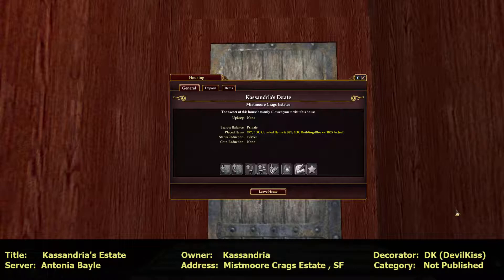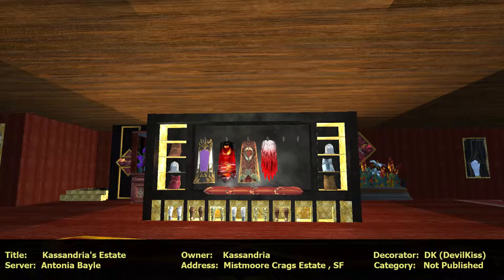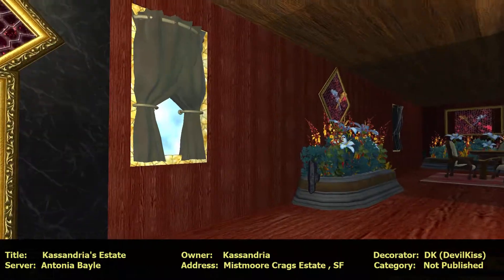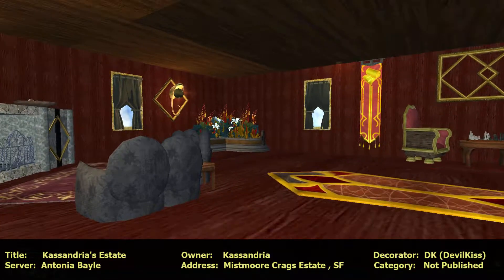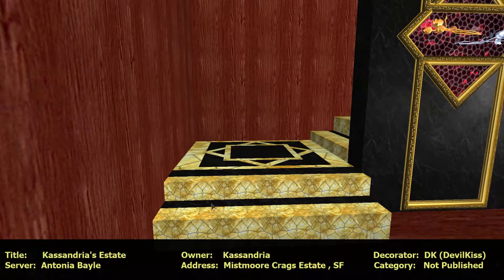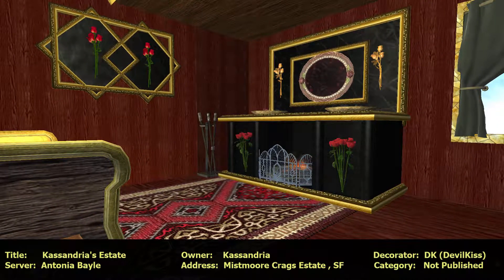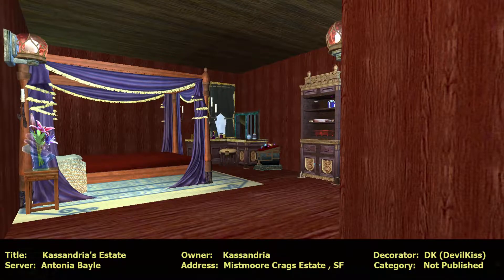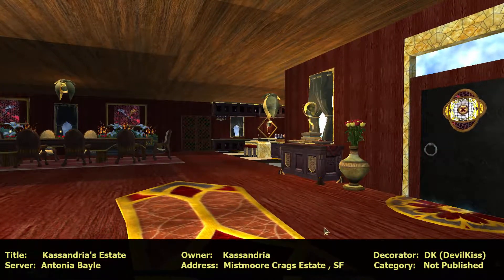Kassandria's Estate by DevilKiss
Title: Kassandria's Estate
Server: Antonia Bayle
Address: Mistmoore Craigs Estate, Freeport
Owner: Kassandria
Decorator: DK (DevilKiss)
Category: Not Published